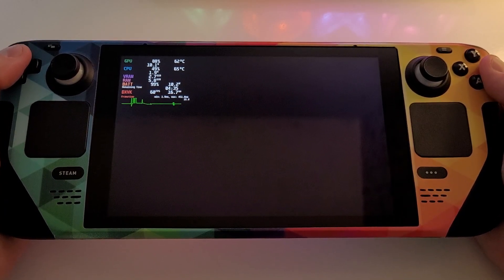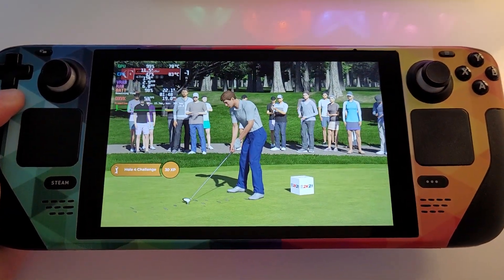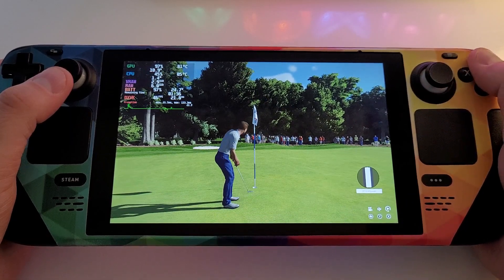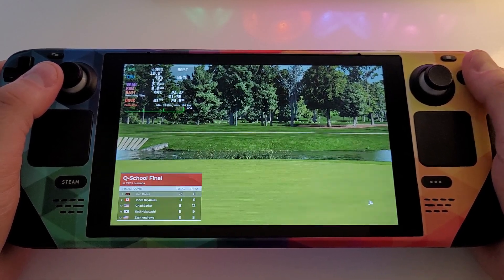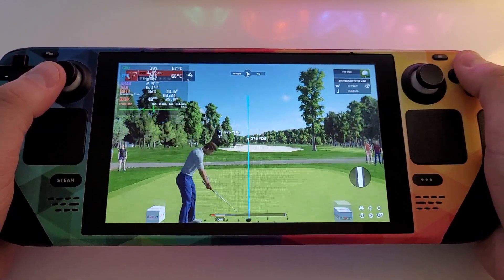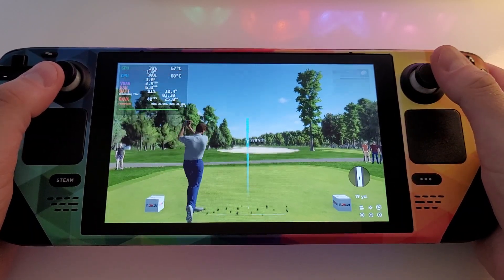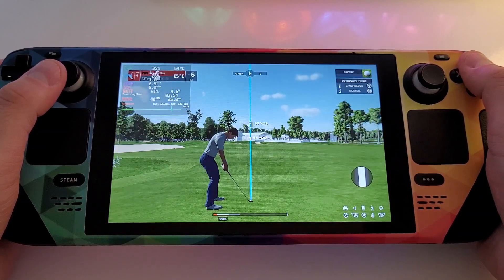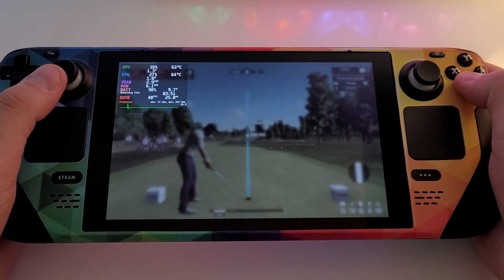PGA Tour 2K21 Steam Deck | Ultra 40Hz Vs Low 40Hz | 4 Hour Battery Life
PGA Tour 2K21 Steam Deck Gameplay | Ultra 40Hz Vs Low 40Hz | 4 Hour Battery Life

00:00 - Intro
01:42 - 60Hz High
07:30 - 40Hz Ultra
10:37 - 40Hz Low

Steam Deck 2TB
Windows X SteamOS Dual Boot W/ Bootloader